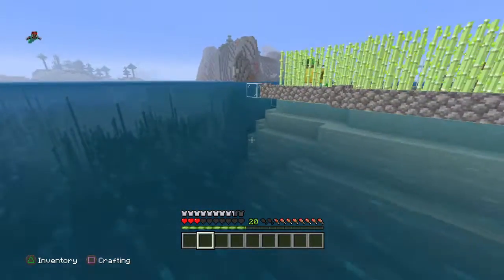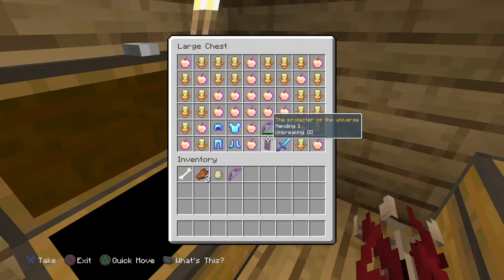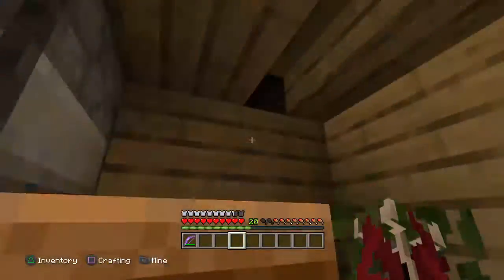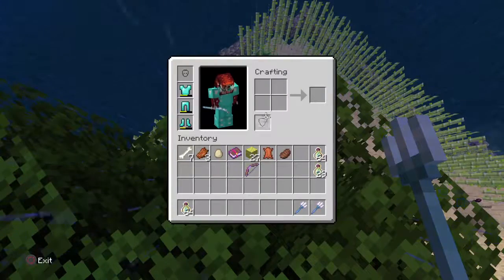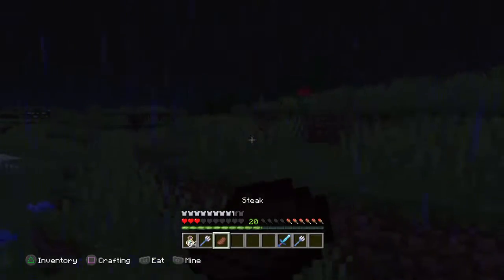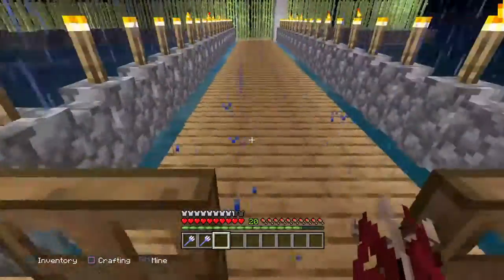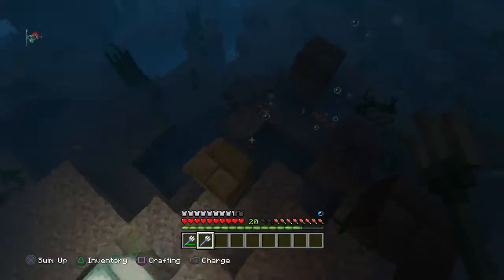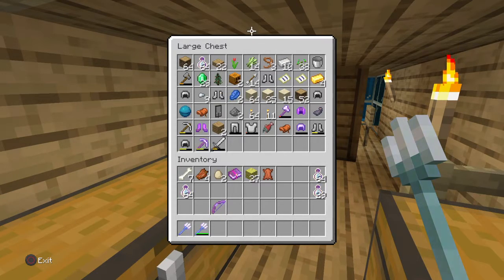Ps4 Factions rewards